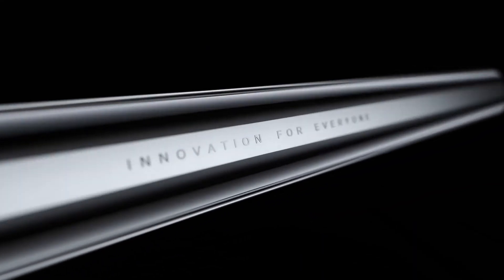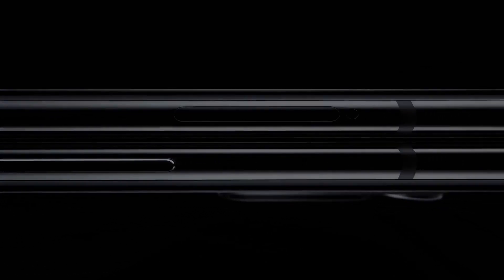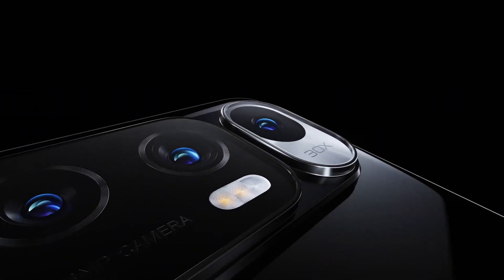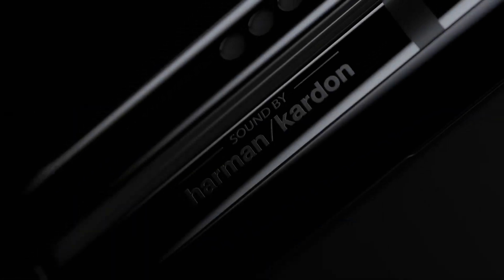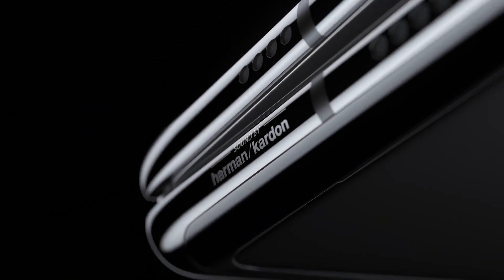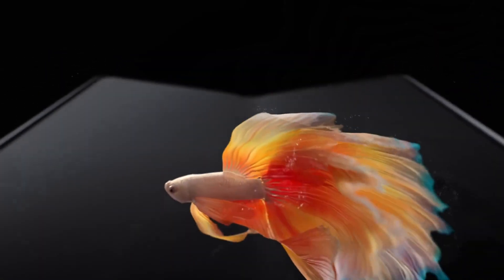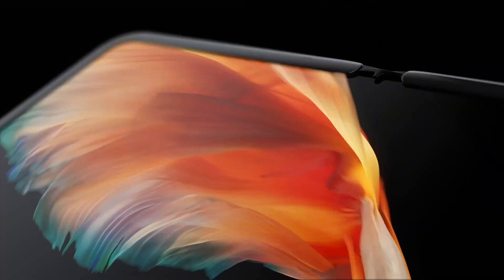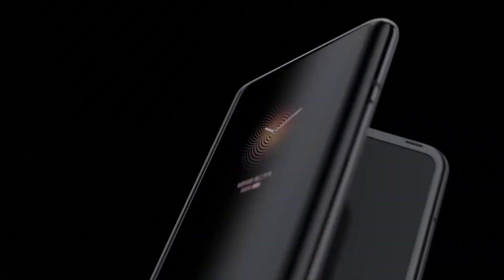Xiaomi Mi Mix 5 and Mix 5 Pro Camera Specification Leaked ,Massive Improvement Expected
As we know, Xiaomi is working on its next generation of MIX smartphones,the Xiaomi MIX 5 series. As per rumours, the lineup may include two models ,such as Xiaomi MIX 5 and MIX 5 Pro, and now a new report suggest ,that the Pro model could be equipped with the Surge C2 ISP.
If you guys remember, Xiaomi offered its first Surge ISP called the Surge C1, on the Xiaomi MIX Fold last year. The Surge C1 controlled the multi-functional telephoto camera ,that was coupled with the liquid-lens technology on the MIX Fold. The 3A algorithm of the Surge C1 regulated autofocus, automatic white balance, and automatic exposure simultaneously. It assisted MIX Fold users, to capture better shots in low-light conditions.
Now,According to Xiaomi UI, the MIPISEL feature, has been found in the Mi code of the MIX 5 Pro. This feature relates to the Surge C1 chip, which was found on the MIX Fold, and the company’s unannounced flip phone, which strengthens the rumours that the Mi MIX might indeed get the Surge ISP.
According to leaks,the MIX 5 and MIX 5 Pro are likely to differ in two departments ,namely camera sensors and camera processor. The report states ,that the second-generation Surge C2 ISP, or the existing Surge C1, could be made available on the MIX 5 Pro. It further states, that the MIX 5 might feature the Surge C1 chip. At present, there are no details available on the features of the Surge C2.
Talking about the camera department, The Xiaomi MIX 5 and MIX 5 Pro, is expected to have a 48-megapixel front-facing camera. The MIX 5’s rear camera setup, will have an OIS enabled 50-megapixel main sensor, with 8192 x 6144 pixels resolution, a 48-megapixel ultrawide lens, and a 48-megapixel camera with 2x optical zoom. On the other side, the MIX 5 Pro will have an OIS ready 50-megapixel primary sensor with 8192 x 6144 pixels resolution, a 48-megapixel ultrawide lens, and an OIS assisted 48-megapixel lens with 5x optical zoom.
The resolution of 8192 x 6144 pixels , is associated with 50-megapixel Sony sensors, such as IMX766 and IMX707. Hence, the MIX 5 and MIX 5 Pro models, may come equipped with either of these camera sensors.